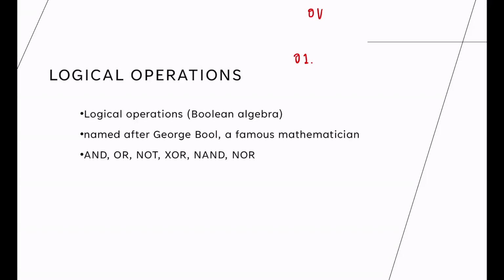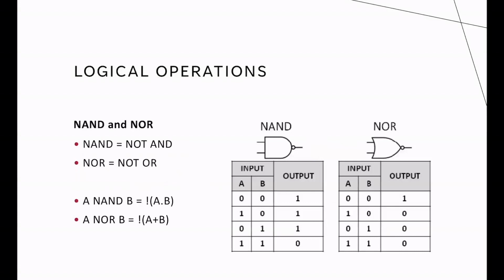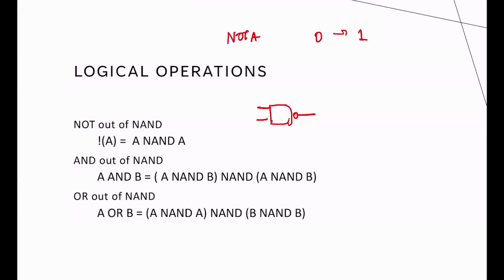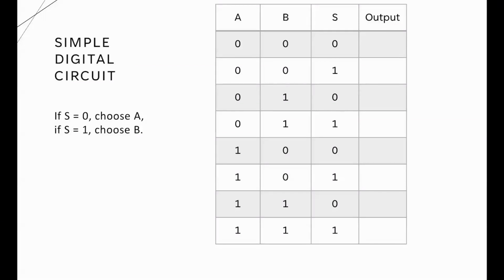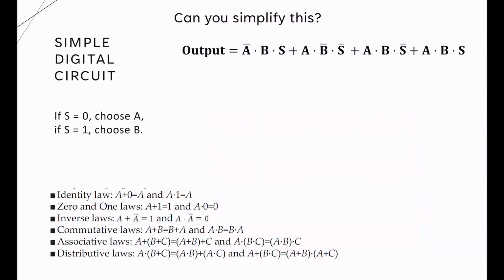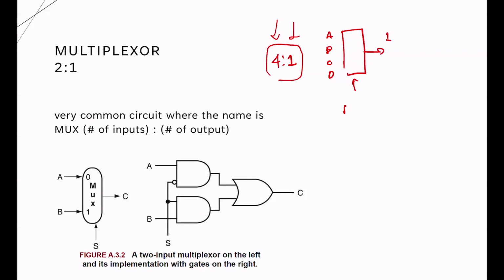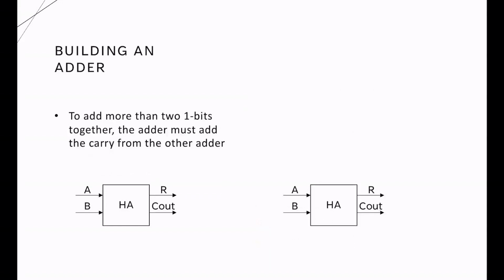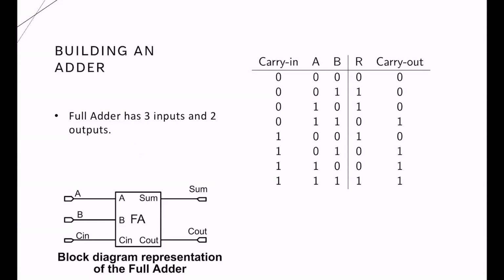Computer Architecture and Organization: Digital Logic 1: Combination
Logic gates, truth table, composing gates, De Morgan, implementing combination circuit.
Lecture at Faculty of Engineering, Chulalongkorn University, Bangkok, Thailand
lecturer: Dr. Warisa Sritriratanarak
12 March 2024